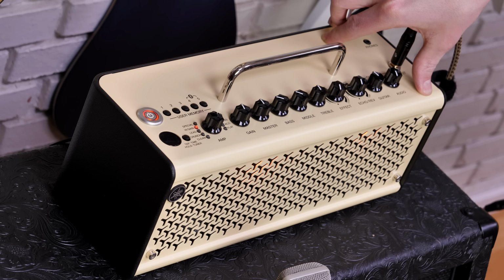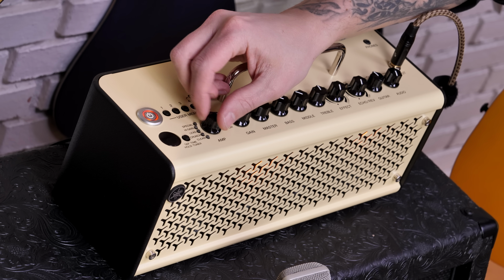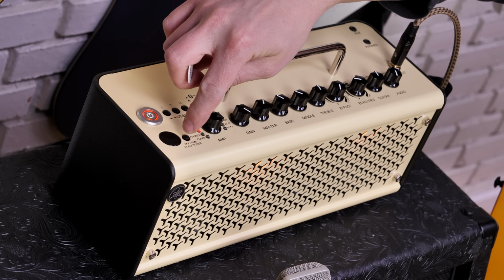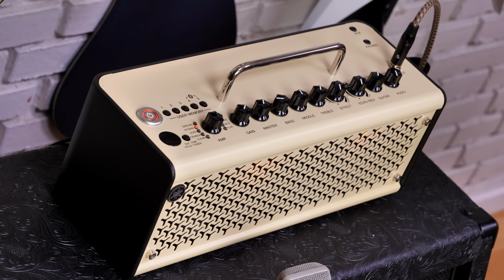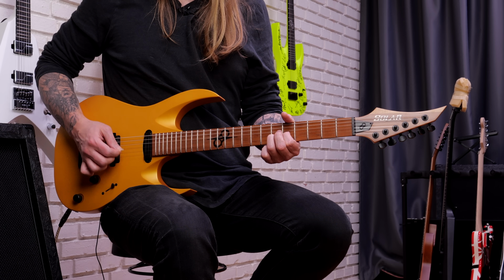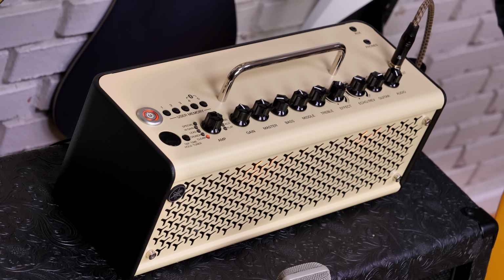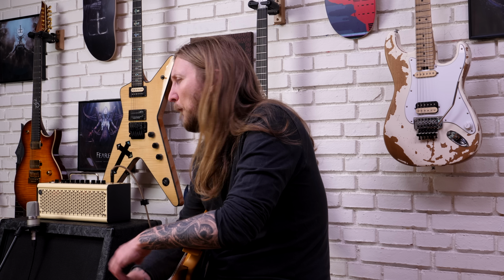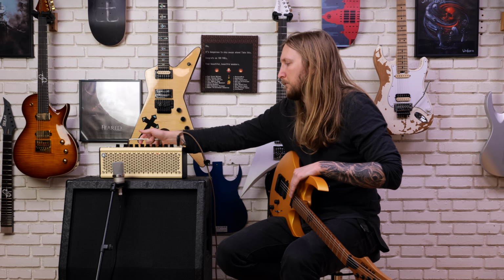YAMAHA THR10II - Metal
Trying out the Yamaha THR10 II. I have tried a similar amp back in the day but now it's time to try the more recent and updated one.

Edited by OrionVP